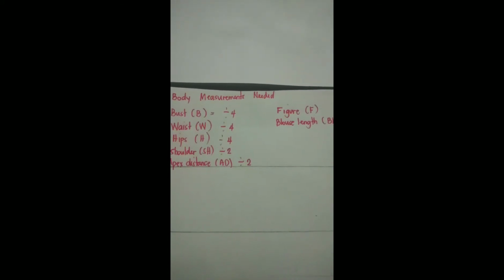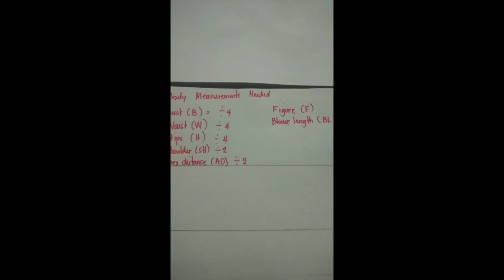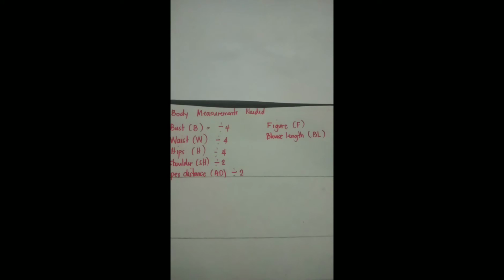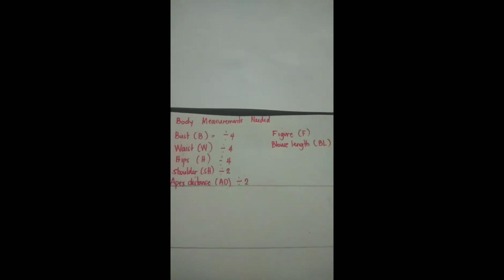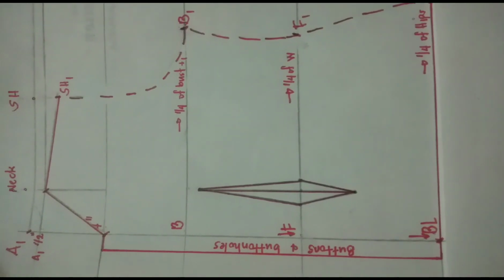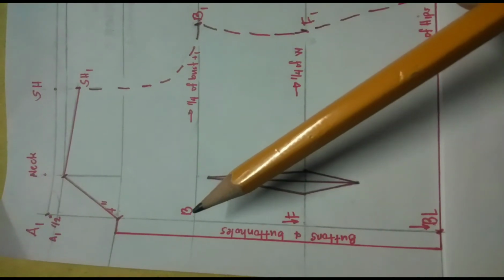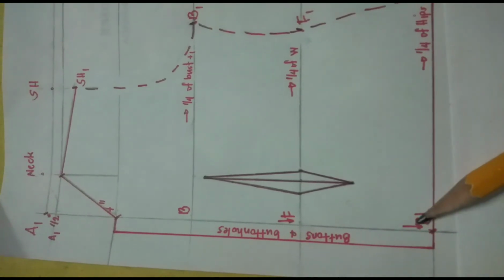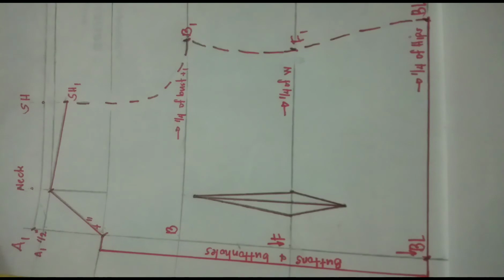Hi there!, here's the video in drafting pattern for front n back bodice pattern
The simplest way of drafting your pattern in your blouse, just watch it and follow the steps.